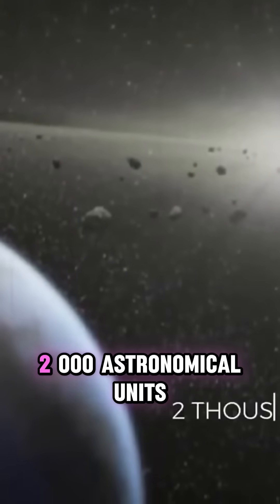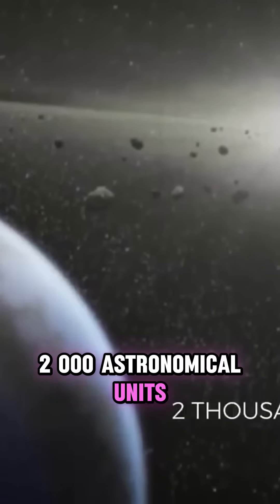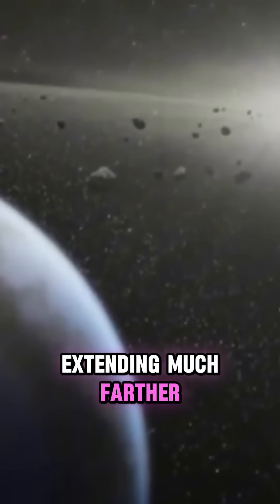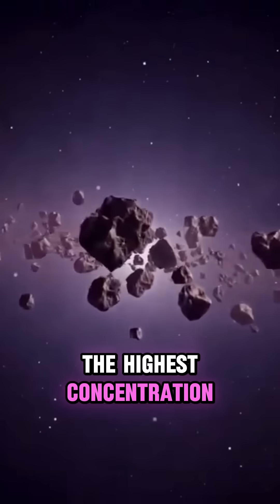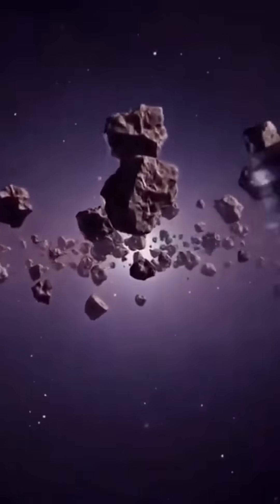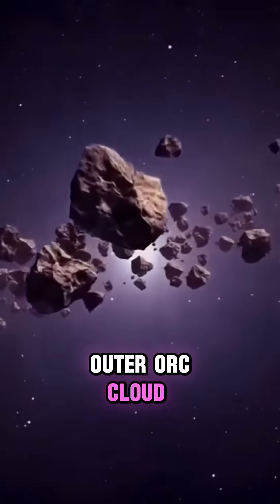The Hills Cloud A Dense Region of Comets!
This video will discuss The Hills Cloud: A Dense Region of Comets!

Welcome to The Final Frontier! 🌌

Explore the universe's wonders as we dive into fascinating topics about space, astronomy, and the cosmos. From the mysteries of distant planets and galaxies to the science behind black holes, stars, and the farthest reaches of our solar system, we bring you educational content that makes the vastness of space more straightforward to understand.

Join us on a journey beyond Earth as we uncover the facts, share the latest discoveries, and explore the beauty of the cosmos. Whether you're a space enthusiast, a curious learner, or fascinated by the stars, this channel is your guide to the universe!

Online Group ► Coming Soon!